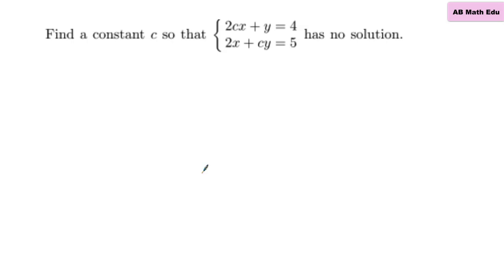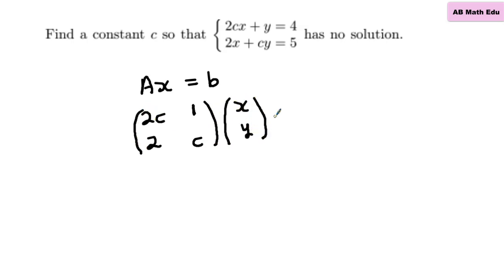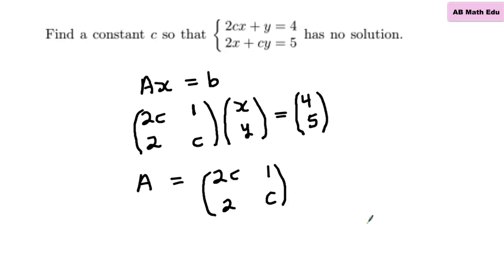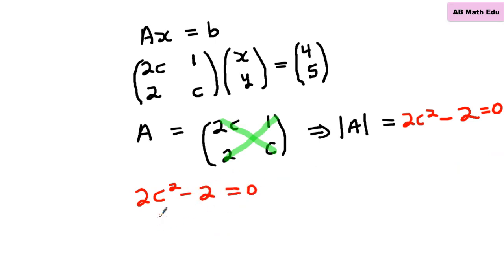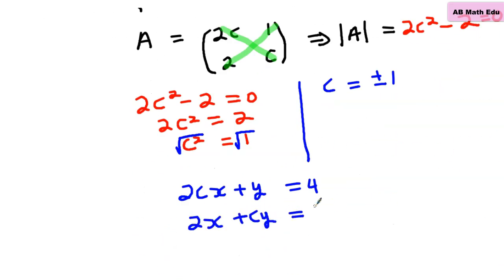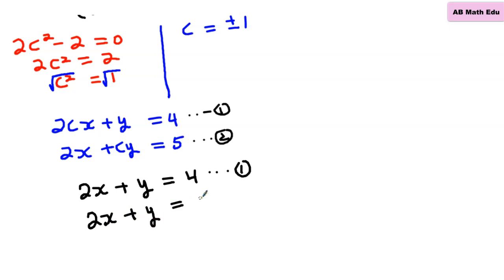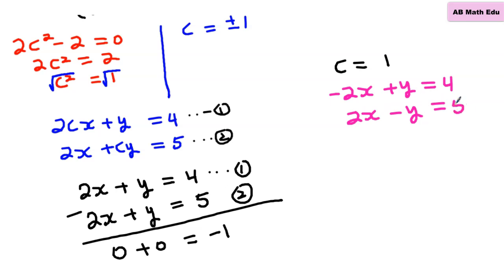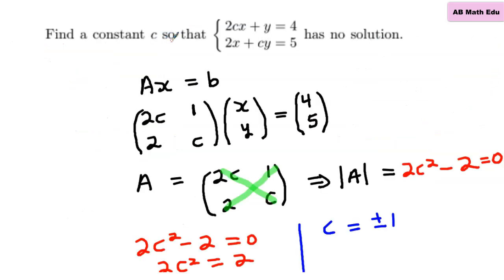Math Olympiad ||System of Equation||Simultaneous Equation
This system of equations finds the constant in order to meet the equation solution requirement.